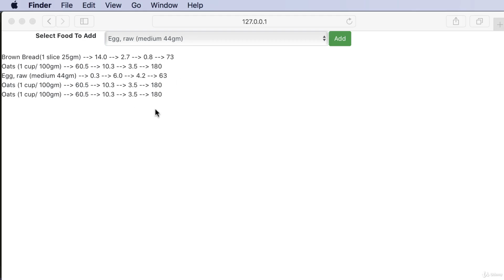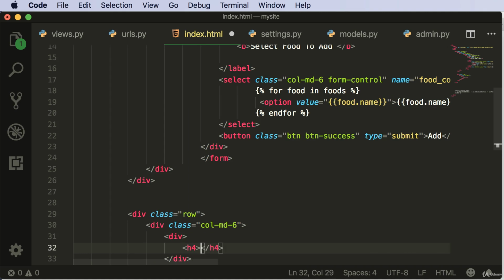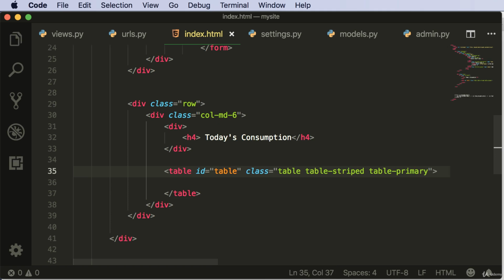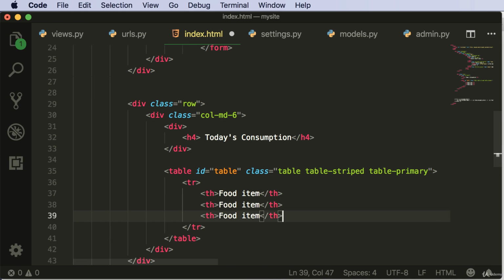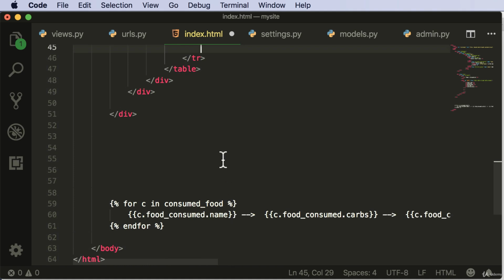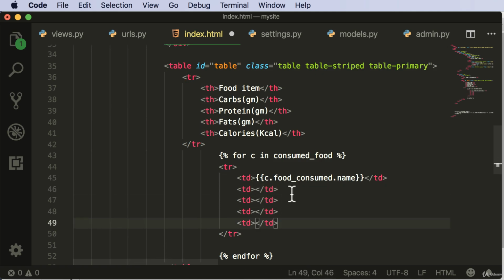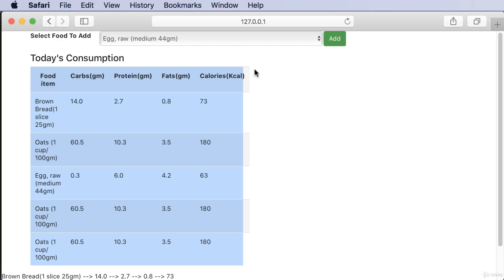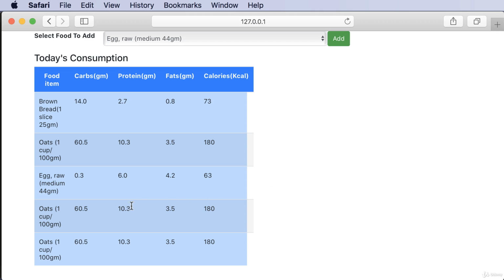008 Designing Table For Consumed FoodUdemyiIran